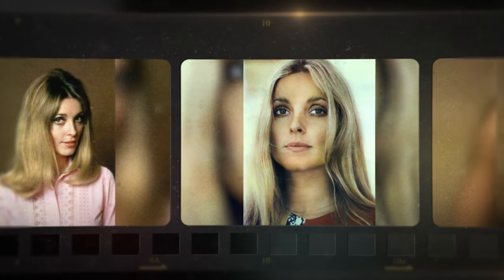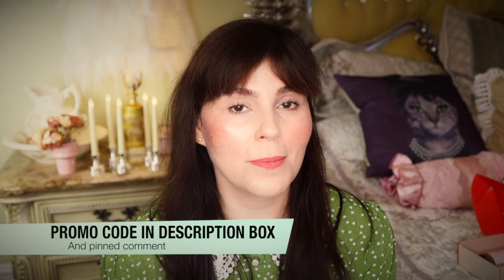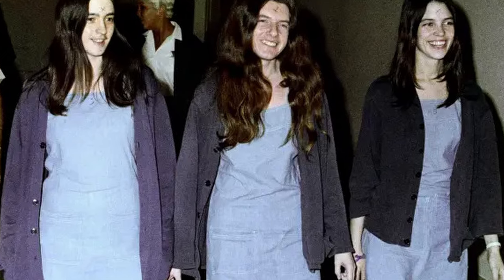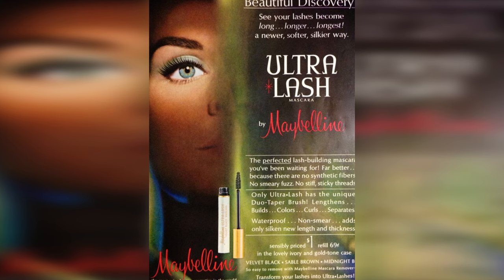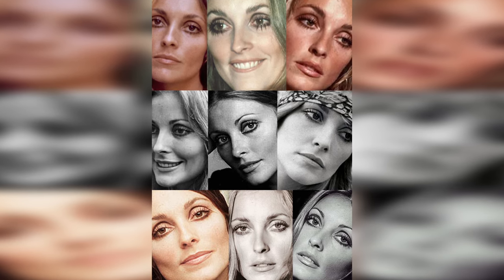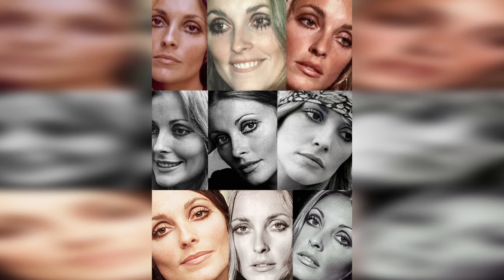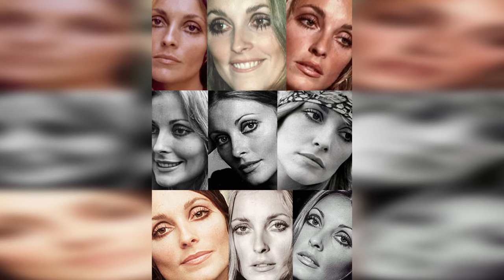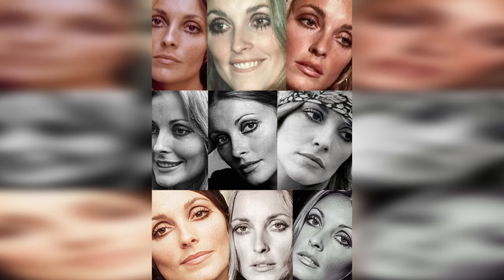If Sharon Tate Shopped for Beauty Products in 2024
If Sharon Tate Shopped for Beauty Products in 2024: A Timeless Beauty Journe

✨ Welcome to a unique fusion of past and present! ✨

In today's video, we embark on a creative and imaginative journey, envisioning what it would be like if the iconic Sharon Tate, a symbol of 1960s Hollywood glamour, shopped for beauty products in the year 2024.

Shop Sharon Tate's Favorite Beauty Products:
Charlotte Tilbury
Tatcha's Silk Canvas Primer
Anastasia Beverly Hills' Brow Wiz
Nars Eyeshadow:
Pat McGrath Labs
Fenty Beauty's cream blushes and bronzers
Jo Malone London Lavender & Coriander Cologne
Tom Ford Beau de Jour
Diptyque Eau de Lavande